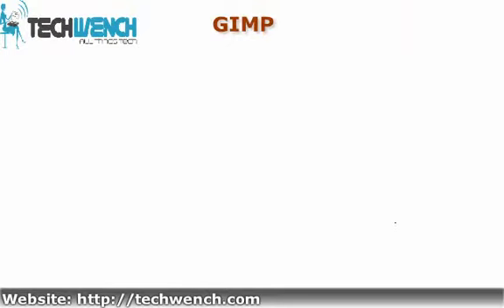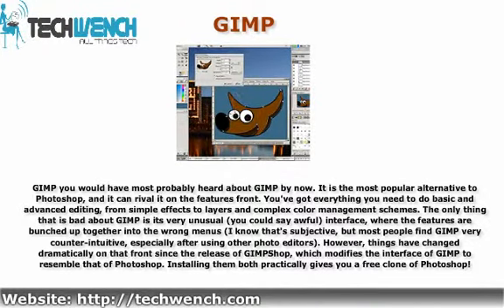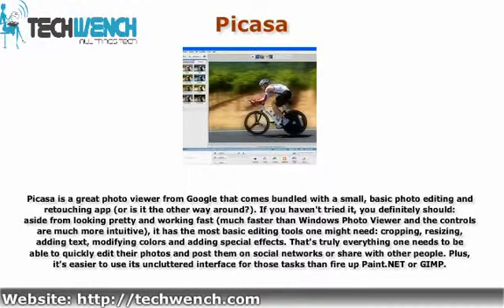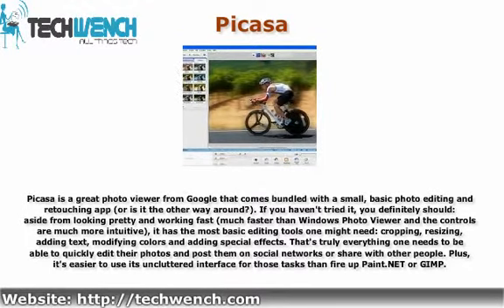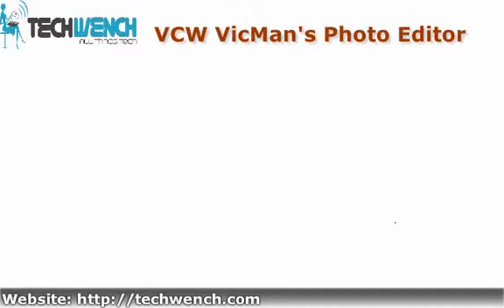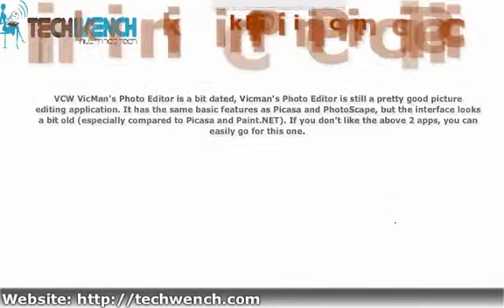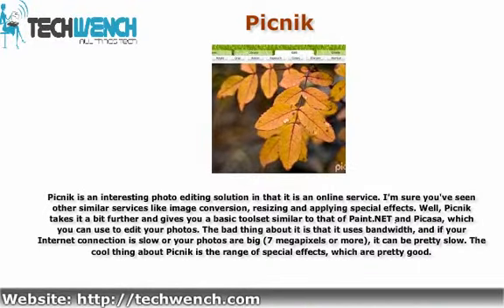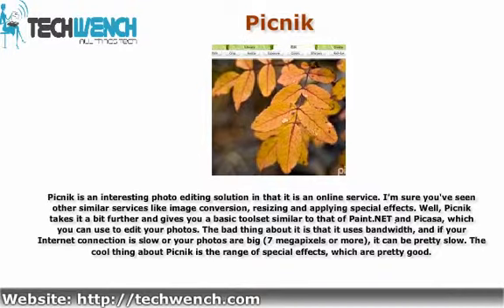7 Free Alternatives to Photoshop for Web Designers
When it comes to photo editing and image processing, Adobe's Photoshop is the ultimate champion in both features and functionality (the interface isn't very intuitive, though, because of all the features and actions bunched up together in the menus).